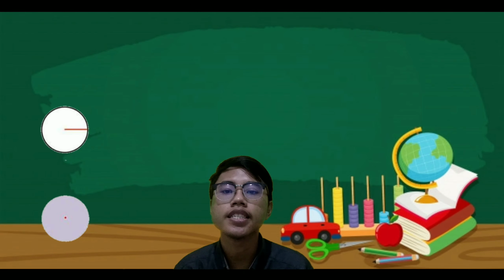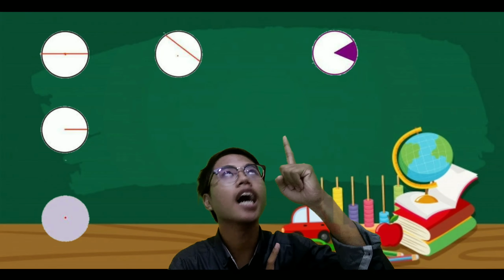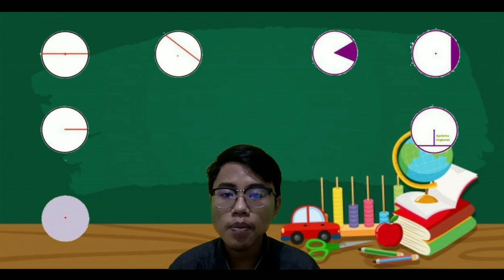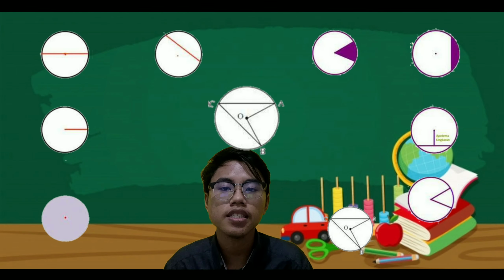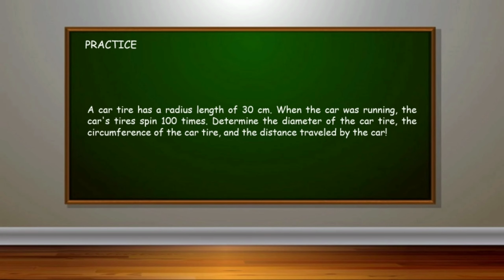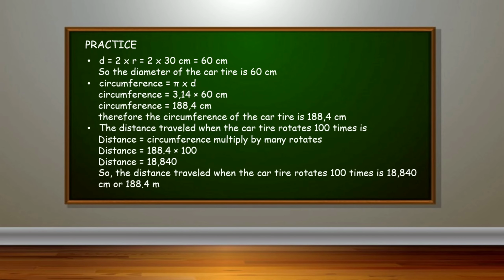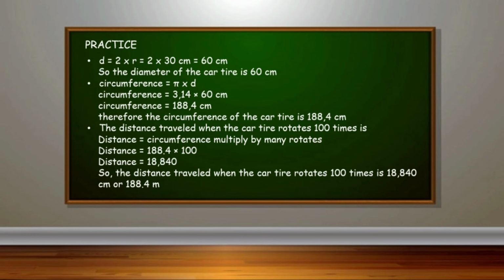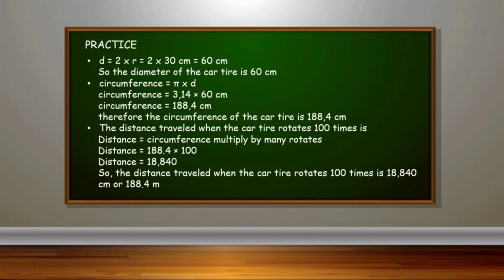Elements, Circumference, and Area of a Circle | English for Math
Name : I.G. Ngurah Arya Bayu Arthana
Class : 3A Mathematics Education
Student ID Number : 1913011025